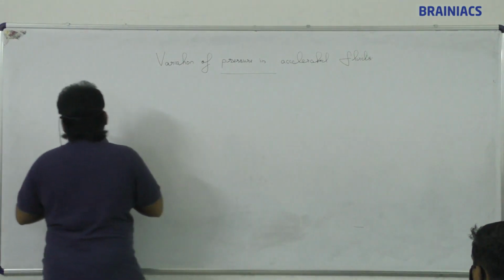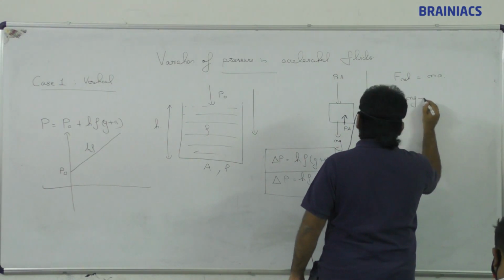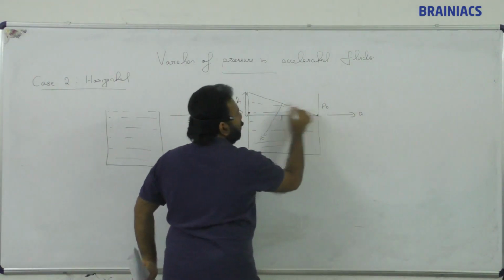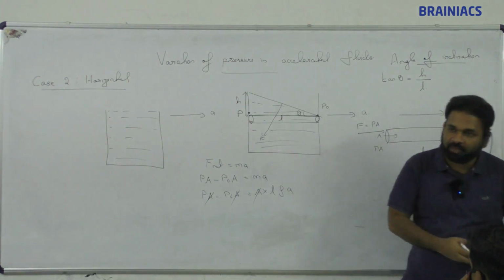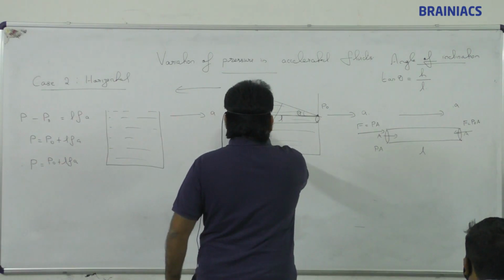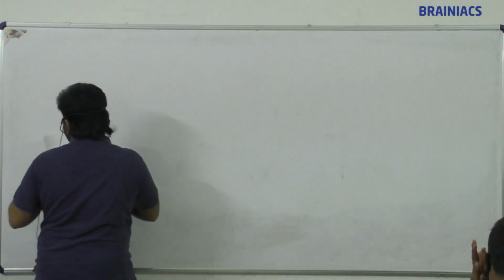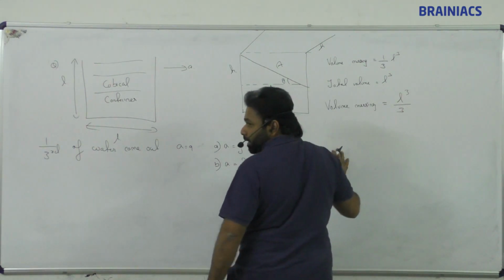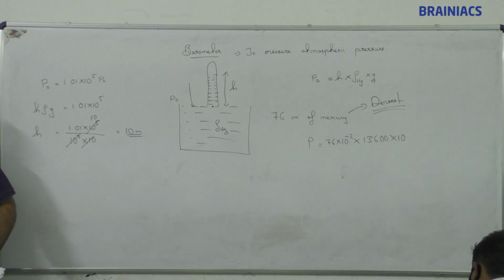PROPERTIES OF FLUIDS #2 |BRAINIACS CLASSES| NEET 2024